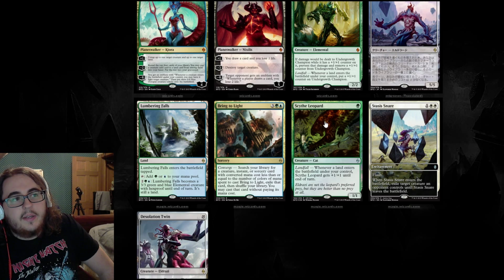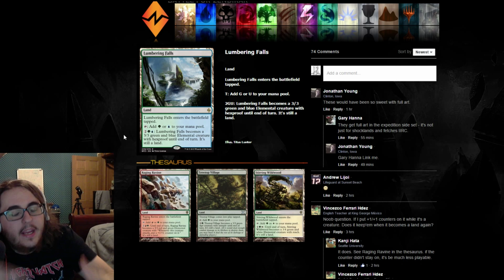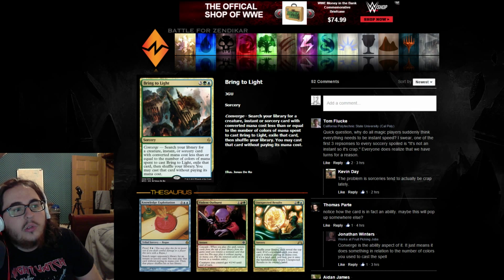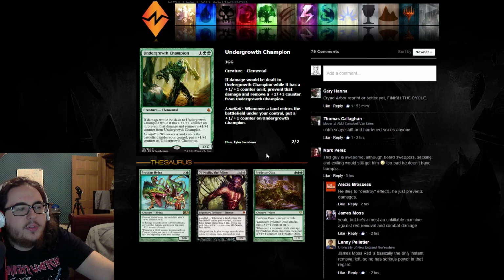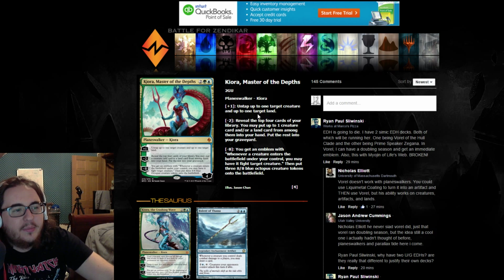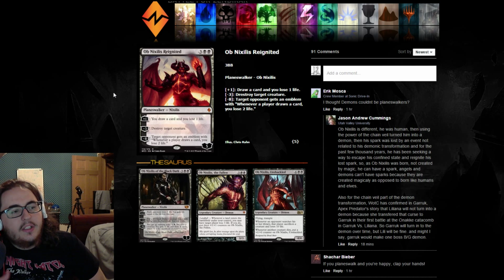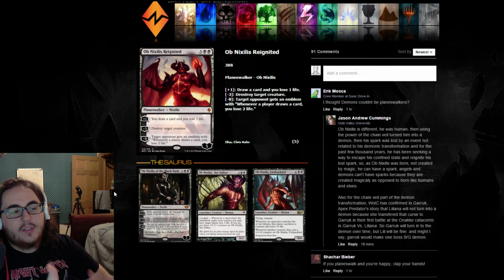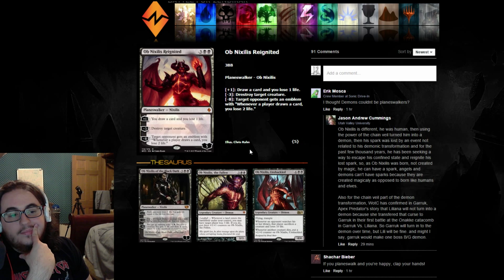Battle for Zendikar Spoilers: Kiora, Enemy Manlands, Ob Nixilis Reignited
Links of Eredean!

● Like the Art? - I also did some but I'm not as talented.